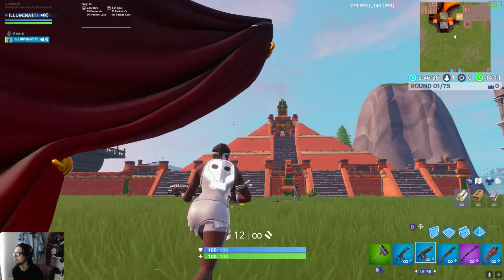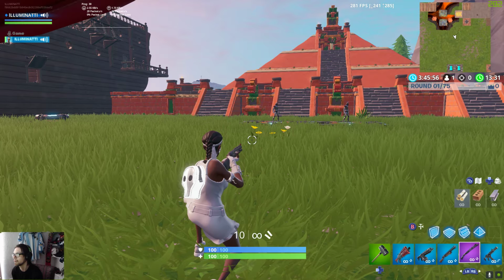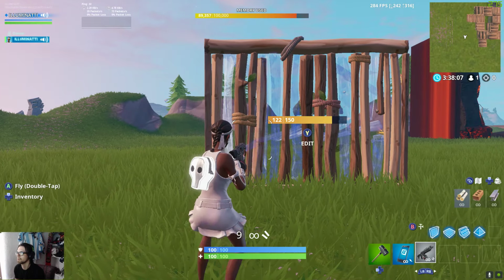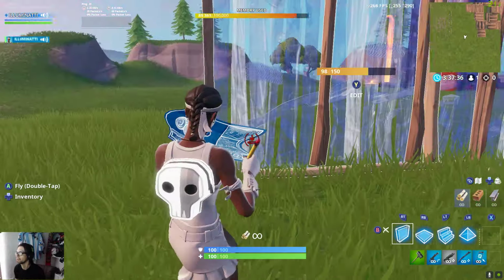New Drum Shotgun - Shooting Range Damage Comparison Test - Damage Against Build - Fortnite 1080p HD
1080p quality test of the new shotgun! Testing the New Drum Gun Shotgun!
soon!